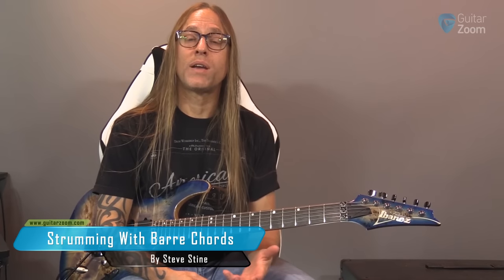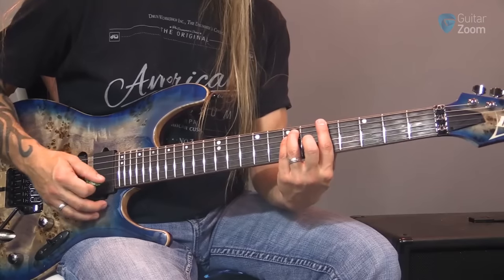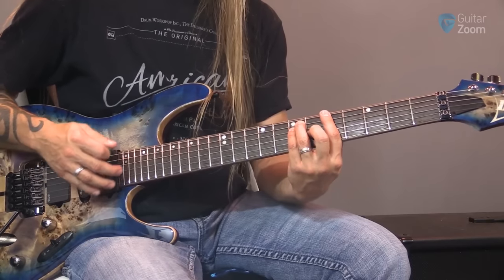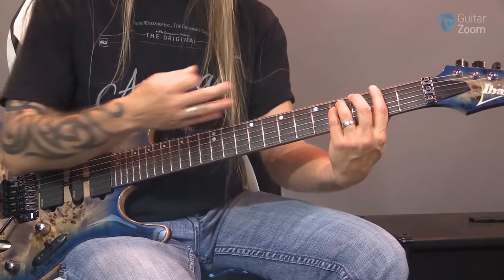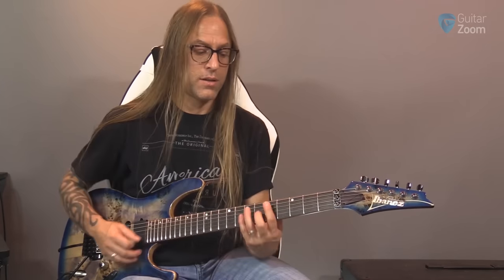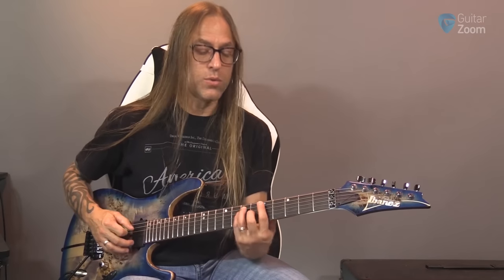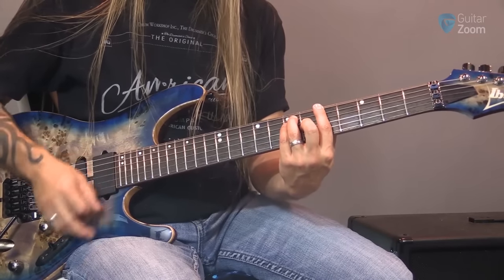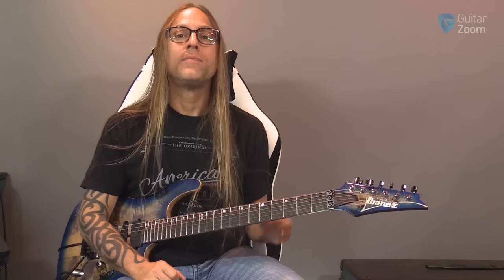Spice Up Your Strumming with Barre Chords | GuitarZoom.com